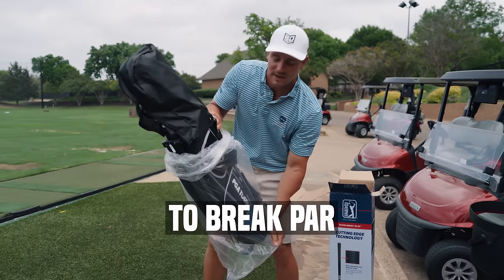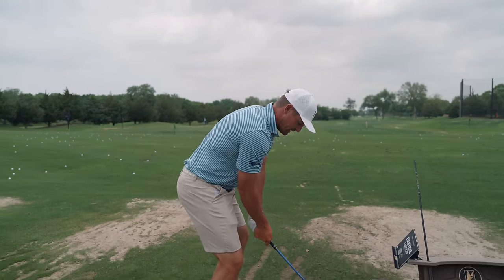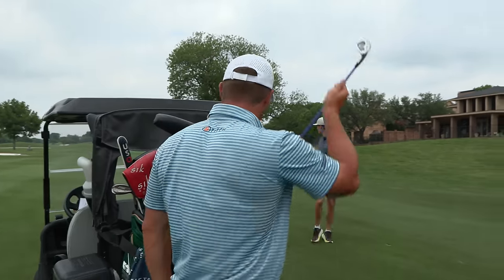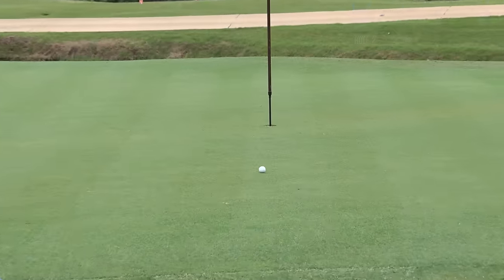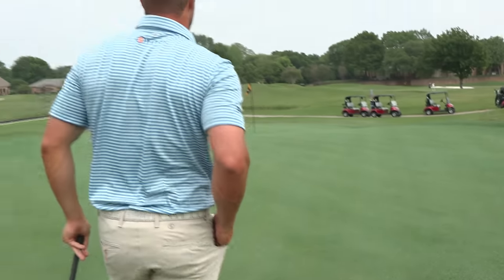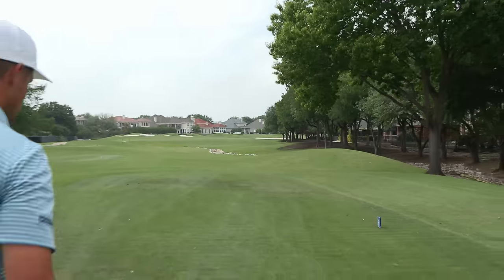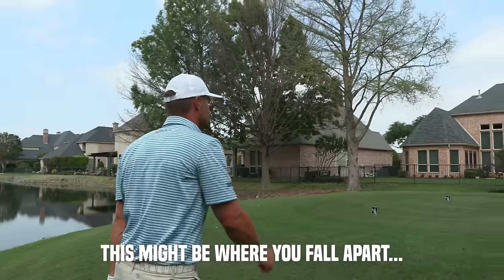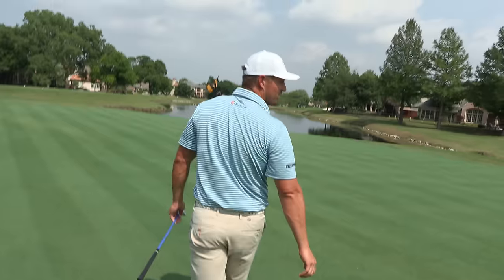Can I Break Par With A Walmart Starter Set Of Clubs?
I played a round with a set of junior golf clubs from Walmart...